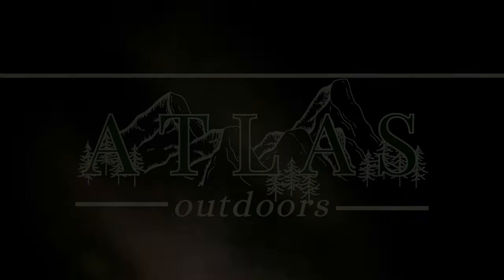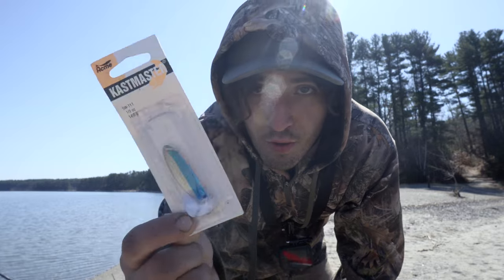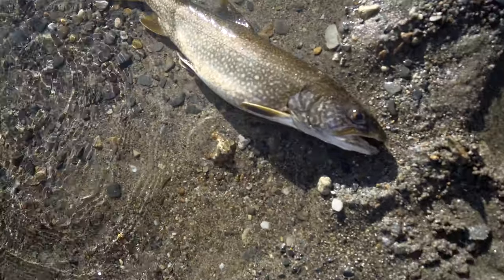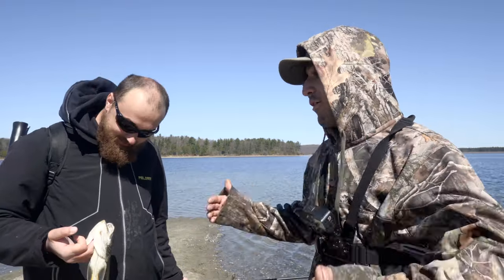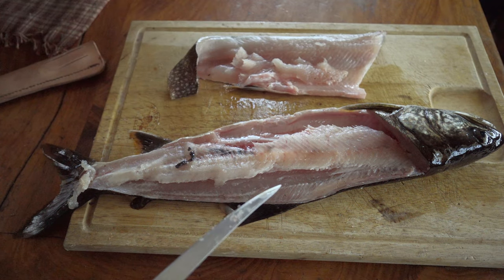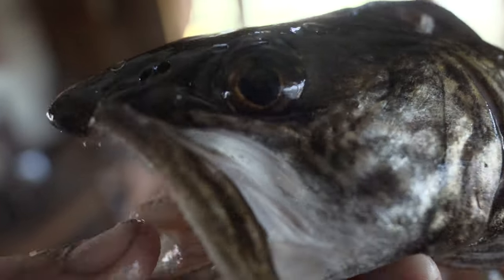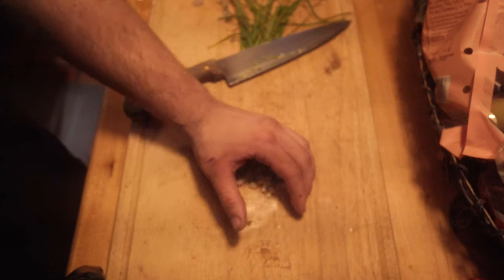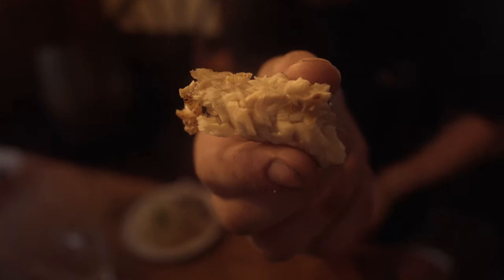Lake Trout at the CHU! (CATCH CLEAN AND COOK) {Wachusett Reservoir, Ma}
Lake Trout Fishing at Watchusett Reservoir
A great new taste of spring as me and Mason go out in search of the Massachusetts lake trout. Watch as we hang on shore in wait of a bite!!

Thank you to everyone who watches my videos and my subscribers, I appreciate every one of you! If you guys have any ideas you would like to see in an upcoming video, let me know!

-Ry

Okuma Rockaway Rod:

GoPro HERO 9:

Sony Zve-10:

Shimano Spirex Reel:

Solar USB Charger:

Backpacking Stove:

Frogg Toggs Rain Jacket:

Camo Rucksack Bag: